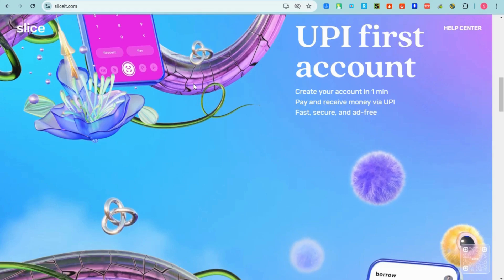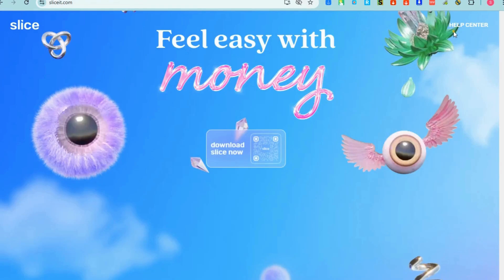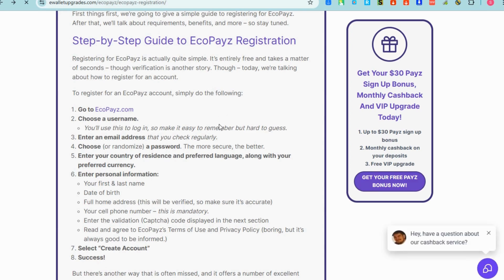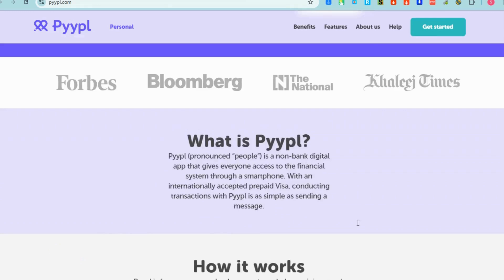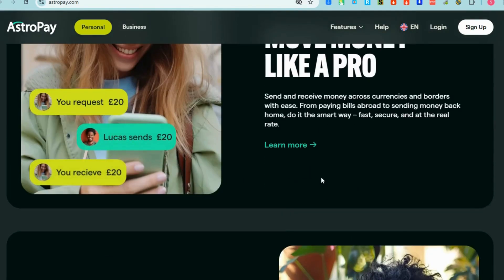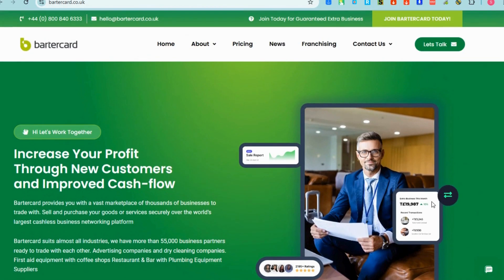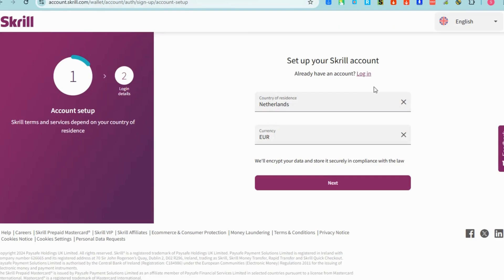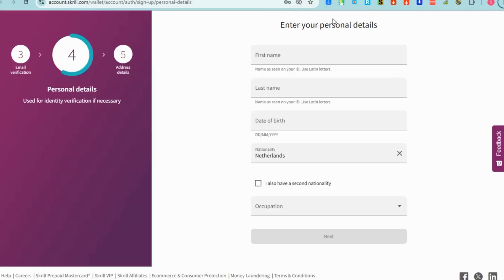How to Get the Best Free Virtual Credit Cards | VCC Tutorial (2025)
How to Get the Best Free Virtual Credit Cards | Credit Cards Tutorial (2025)

Looking for a secure and convenient way to make online purchases? Virtual credit cards (VCCs) provide enhanced security, temporary card numbers, and fraud protection, making them ideal for online transactions. Many banks and financial services offer free virtual credit cards that you can generate instantly.

In this tutorial, you'll learn:
What virtual credit cards are and how they work.
Step-by-step instructions for getting a free VCC from trusted providers.
Tips for choosing the best virtual credit card based on security, limits, and usability.

Protect your online payments—follow these steps to get the best free virtual credit cards!

00:00:00 Introduction
00:00:20 Slice virtual credit card
00:01:15 EcoPayz virtual credit card
00:03:02 Pyypl virtual credit card
00:04:25 Astropay virtual credit card
00:05:25 Bartercard virtual credit card
00:06:45 Skrill virtual credit card